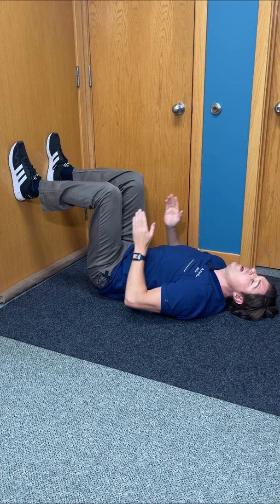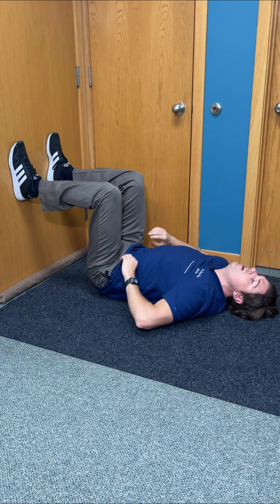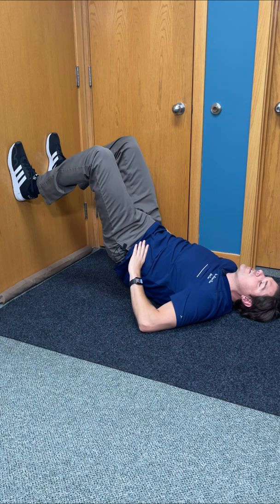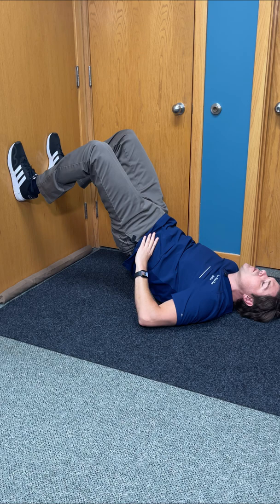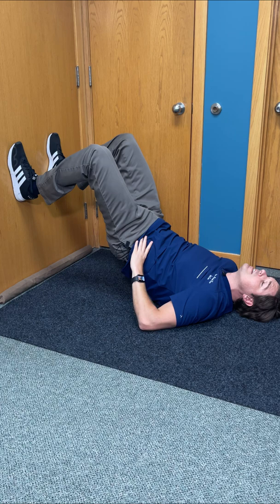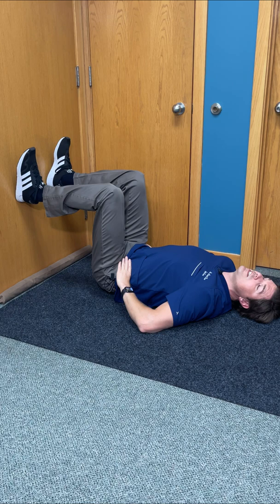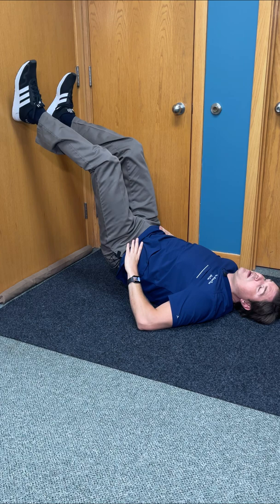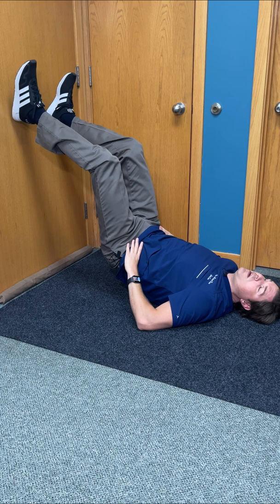Pelvic Pain Relief in Seconds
Dr. Rowe shows the bridge walk exercise.

This exercise will help engage the pelvic floor muscles, helping to not only give quick relief, but also help strengthen the pelvis (and sacrum) muscles for long-lasting results.

It requires no equipment, can be done at home throughout the day, and may give instant pelvic pain relief... even within seconds.